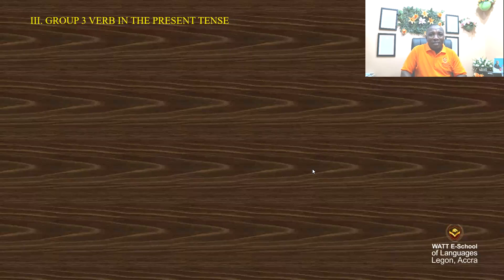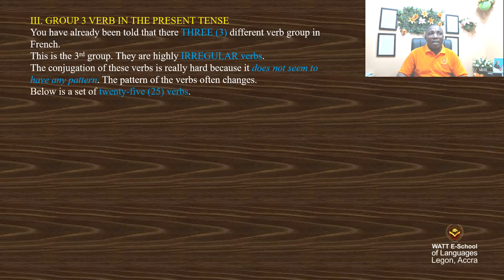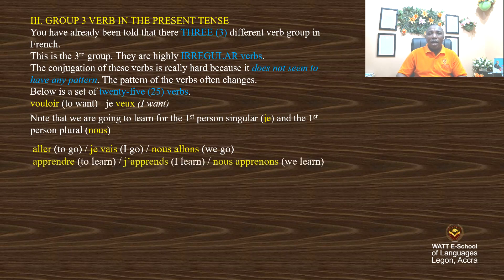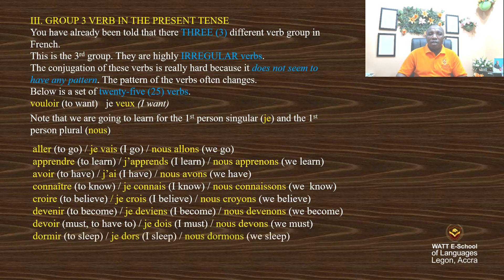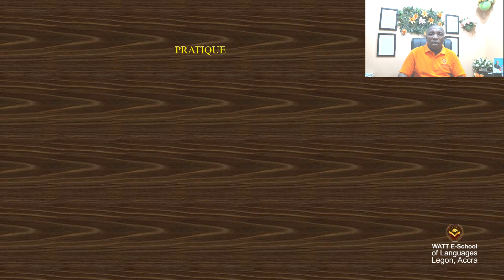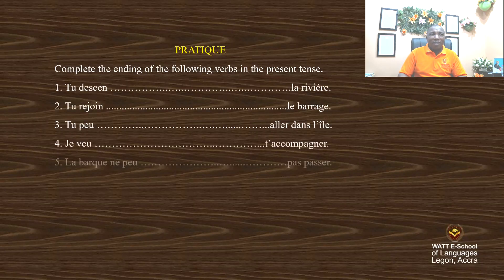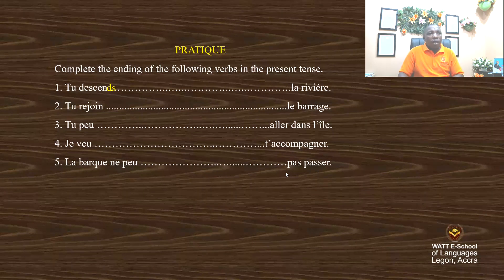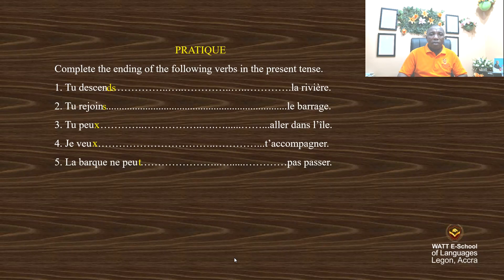GROUP 3 VERBS IN THE PRESENT TENSE